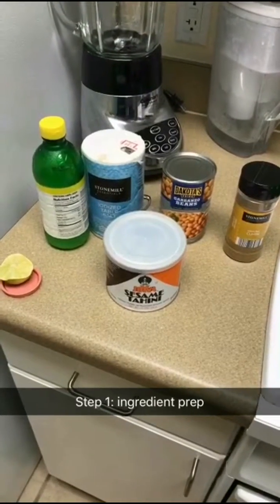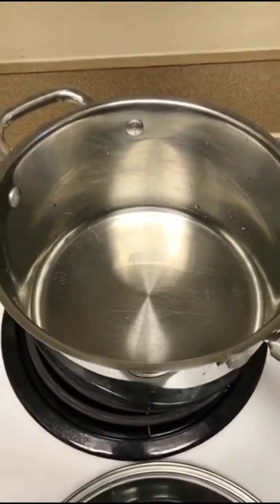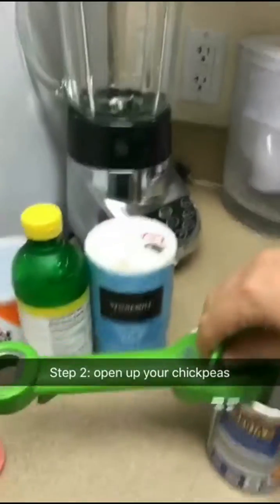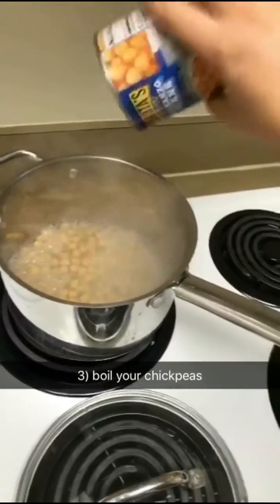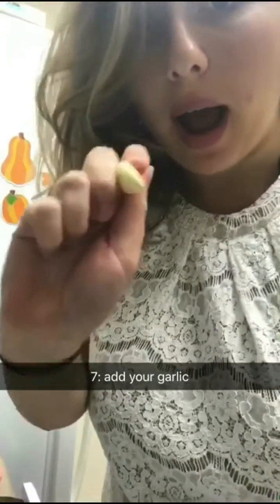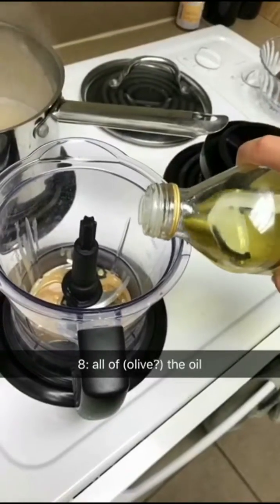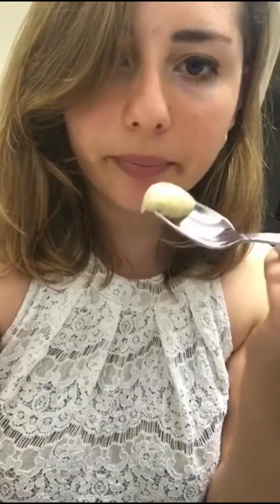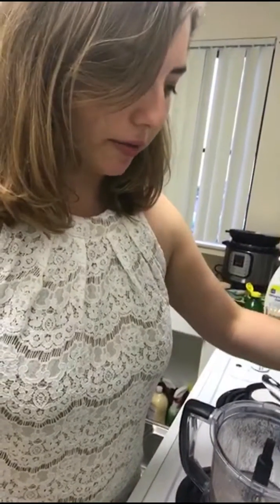Meals in a Snap: Hummus Edition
Food from your nice Jewish grandmother, if your grandma was in her 20s and decent at technology. All videos are recorded on snapchat.

This video includes:
HUMMUS